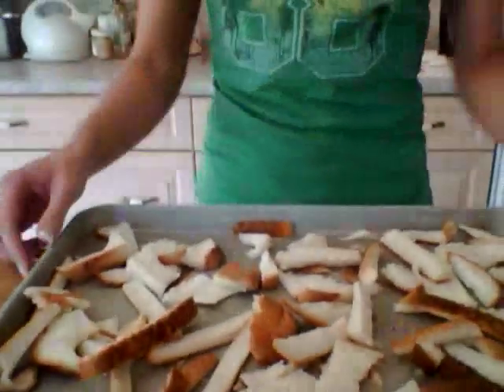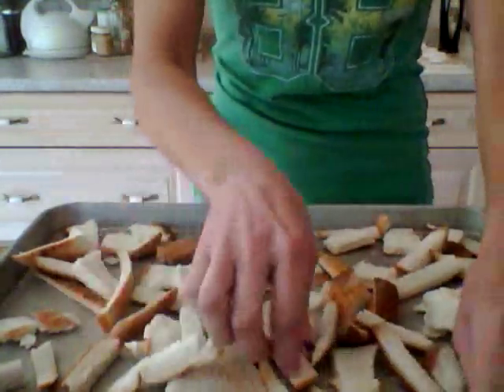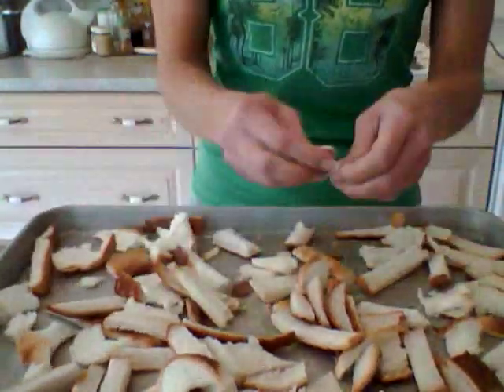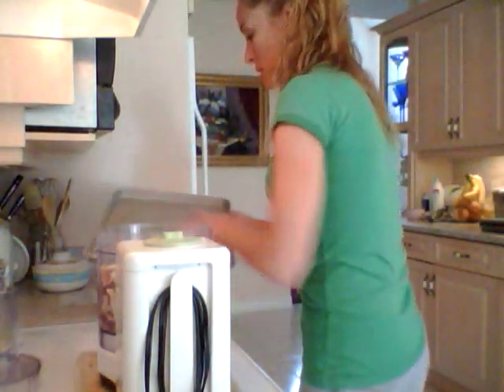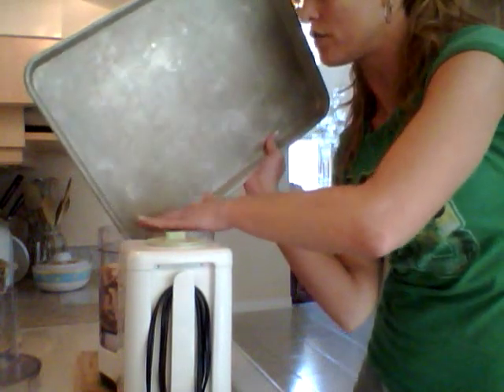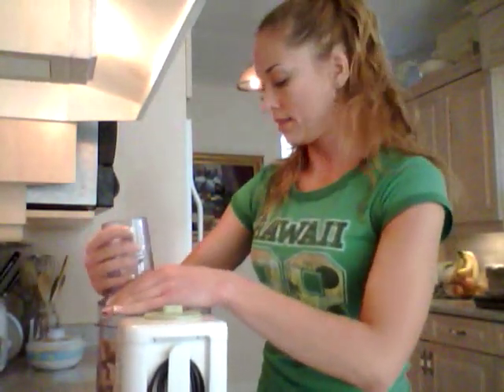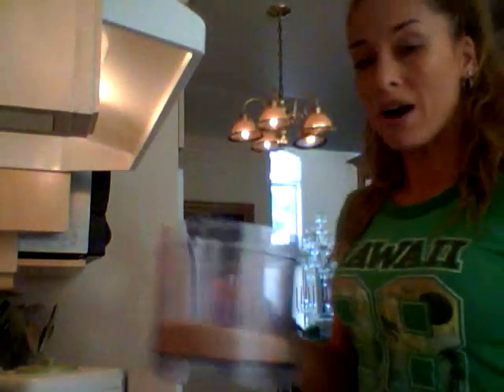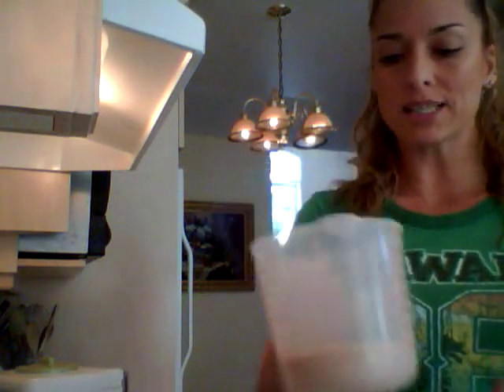How to Make Breadcrumbs at Home: Cooking with Kimberly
shares with you How to Make your own Breadcrumbs at Home instead of having to store buy them.

Easy Peasy Recipe that will make you look like a Champion!